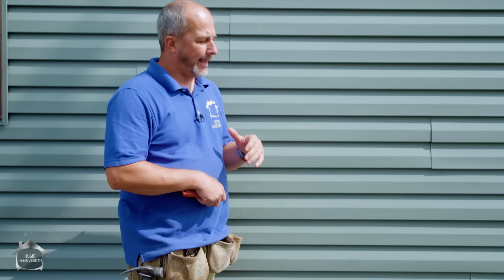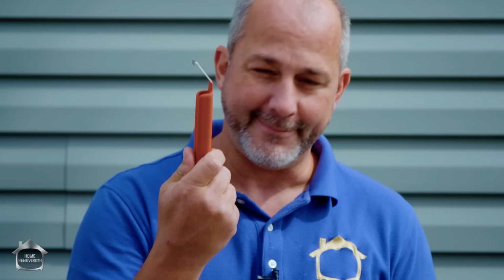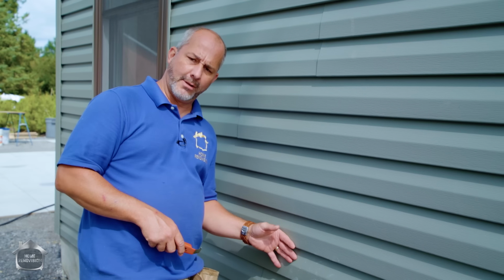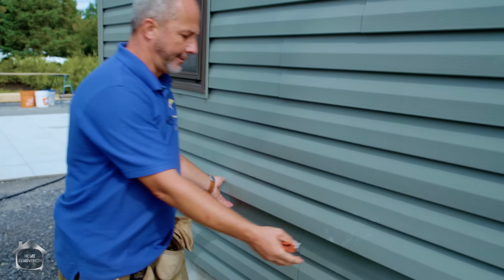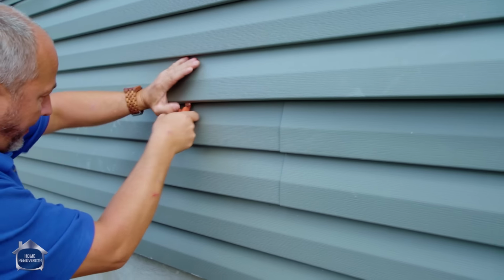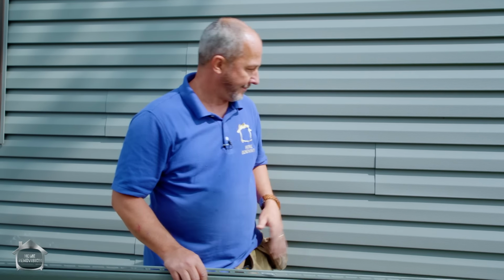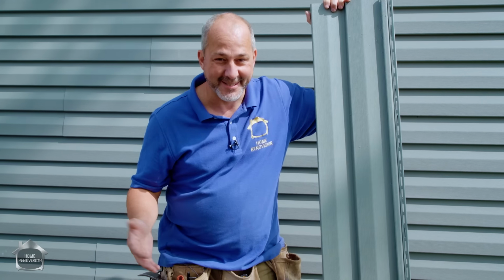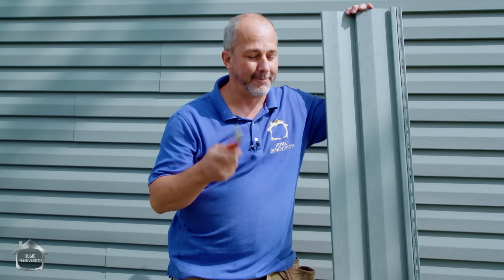How to Replace Damaged Vinyl Siding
Today I'm sharing with my secret vinyl siding weapon. It's a vinyl siding tool that costs less than ten bucks, and can save you tens of thousands of dollars in the long run! If you're working with vinyl siding you need this tool in your back pocket. For links to purchase the products in this video CLICK SHOW MORE ⬇⬇⬇⬇⬇⬇⬇⬇⬇

🔨 SHOP TOOLS 🔨

    ► Receive merch discounts dropping SOON!!!